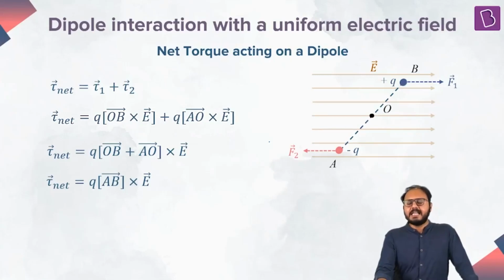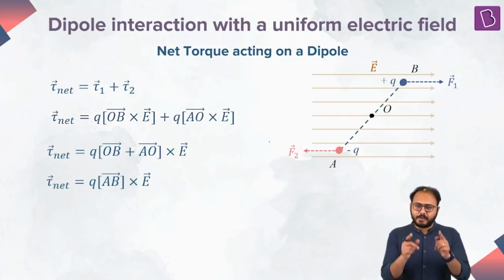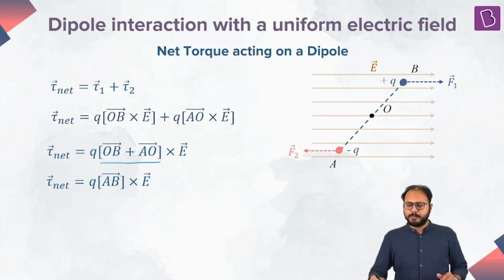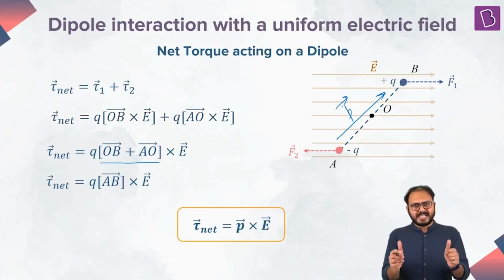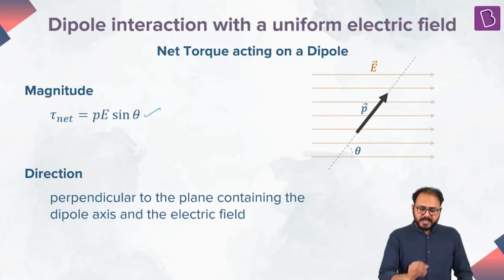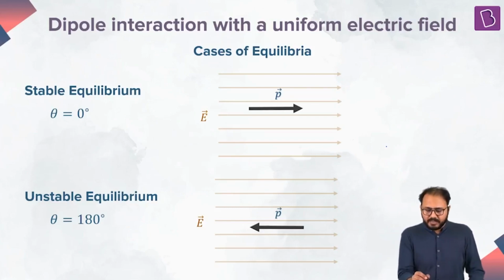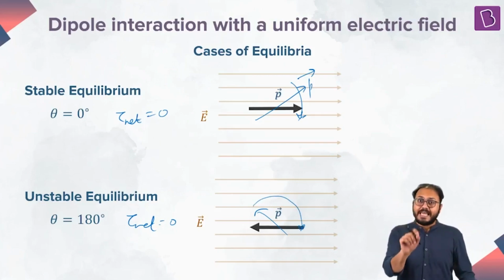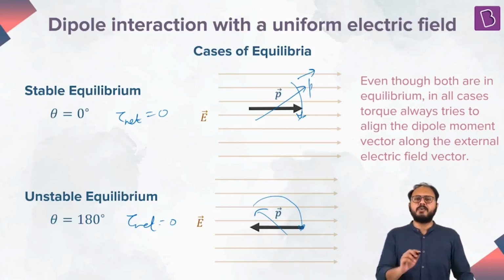Net Torque acting on Dipole || Electrostatics || Physics || JEE || NEET